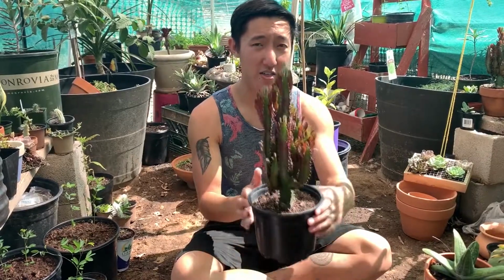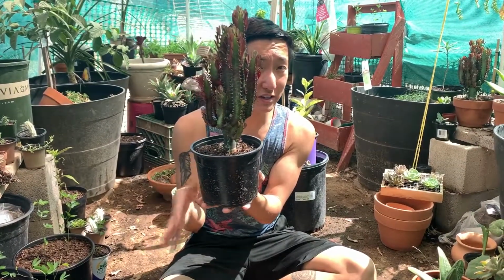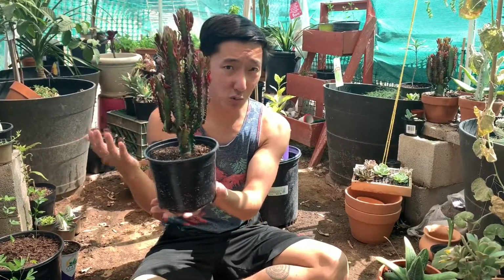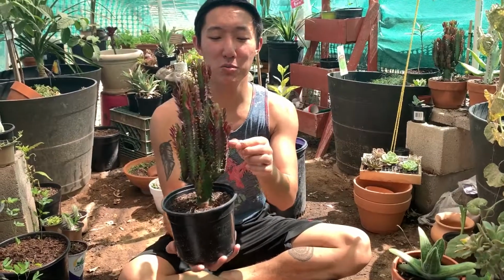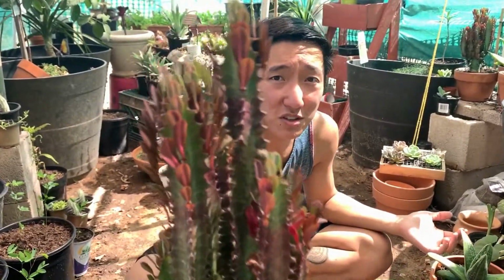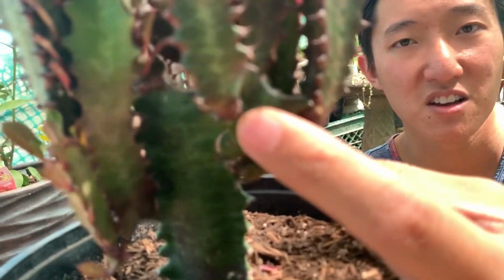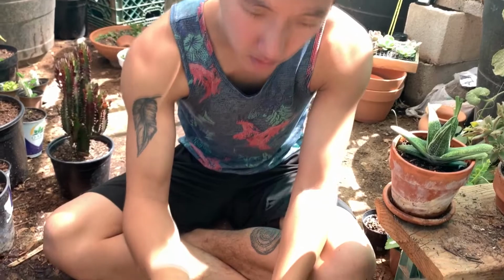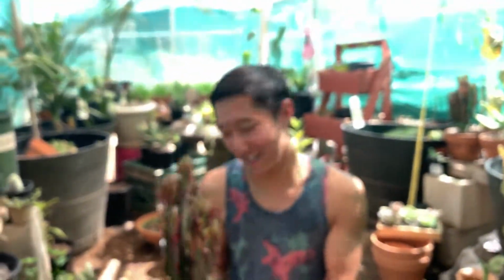Euphorbia Trigona Rubra General Care & Propogation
Hi guys, hopefully this helps someone out there. :) Been really into euphorbia lately and will probably be making some more specific videos on these. :)